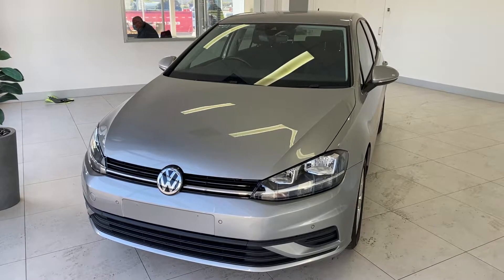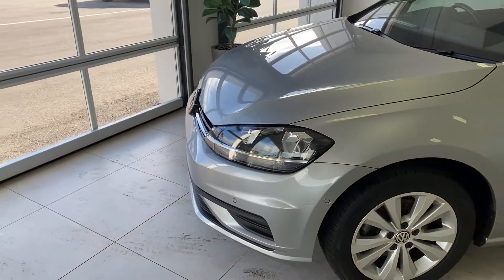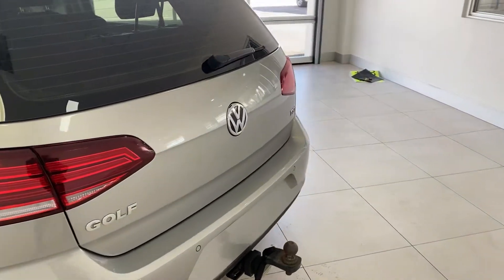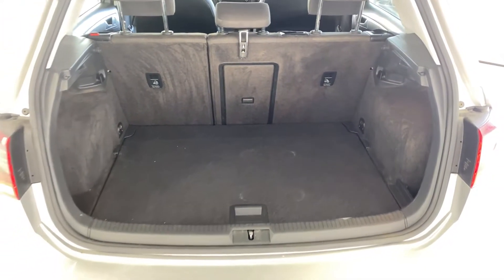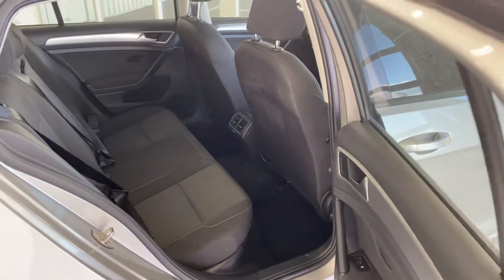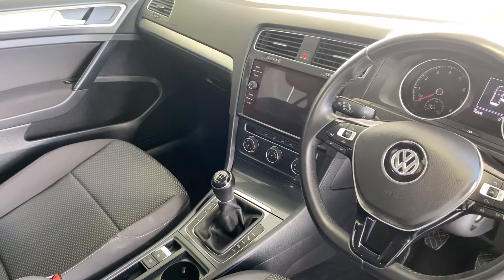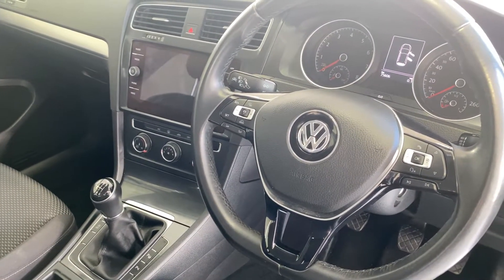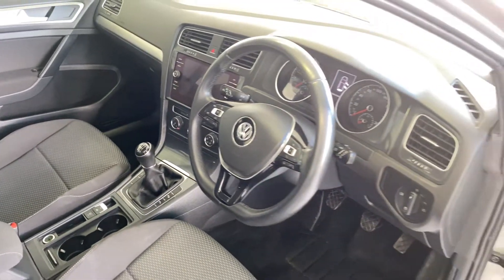2017 Volkswagen Golf 110TSI - 106831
LMCT 167